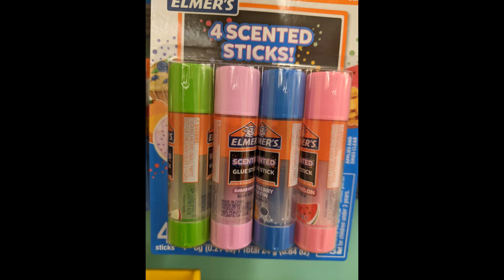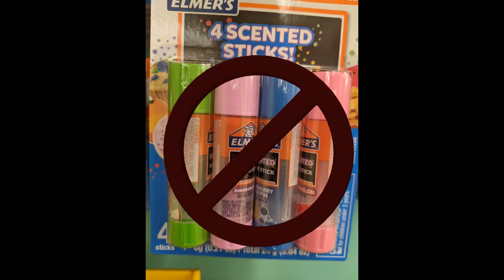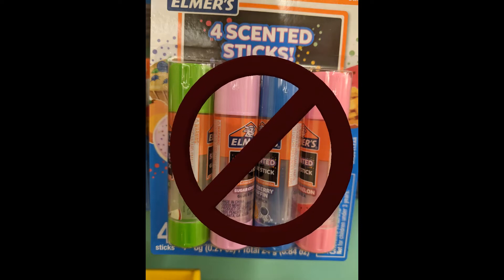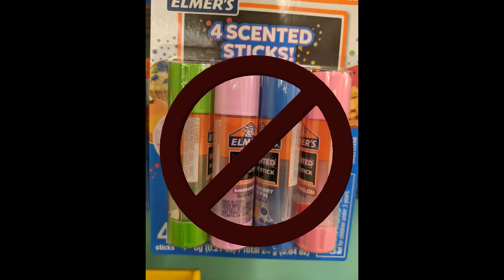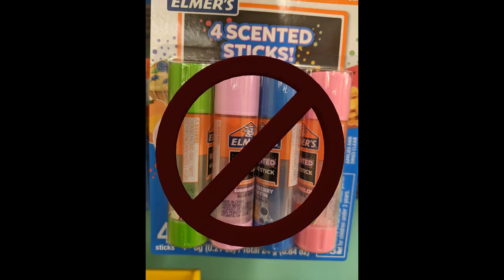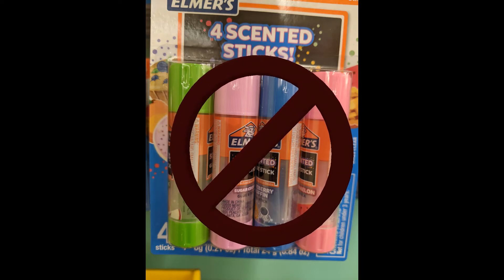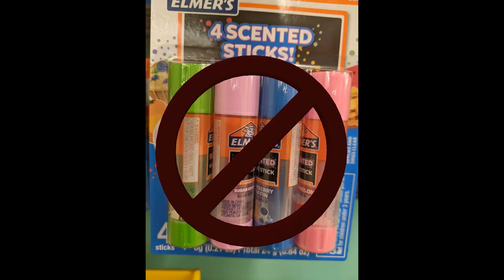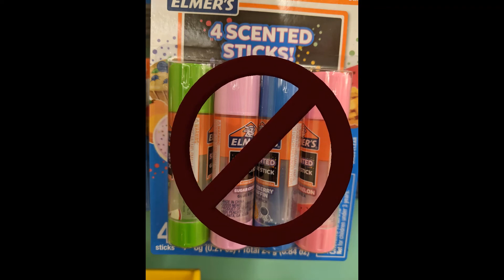No Scented Glue Sticks for Back to School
I'm sure Elmers was trying to be cute, but if you remember art class and the berry, grape, blueberry, licorice smell of the class, then you know why scented glue sticks are a bad idea.

In my experience, students already had issues managing glue sticks. They liked to make spiderwebs with them and coat their entire hands with them to peel off skin. The last thing teacher need is kids doing this while trying to huff the scent in class (Yes, remember the kids who loved to take a long drag of the markers?)

Also for 3dprinters, I know we like to use glue sticks, but DO NOT use these on your printer bed. It may be cute to have your room smell like Bubbly Bluberry, but only for a couple hours... after that, you'll welcome the chemical smell of PETG.